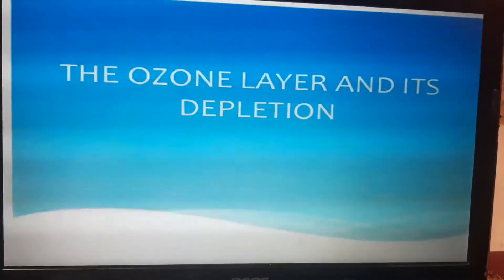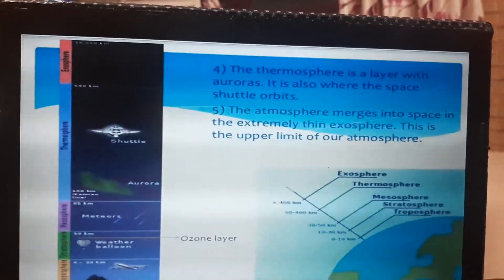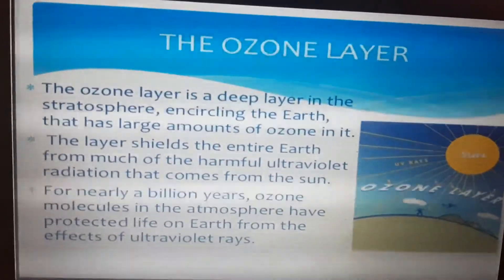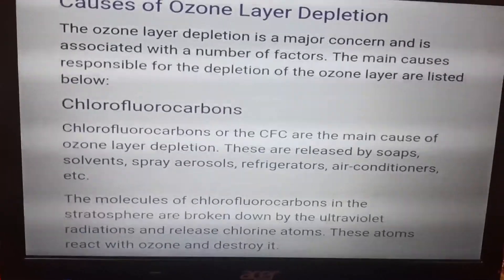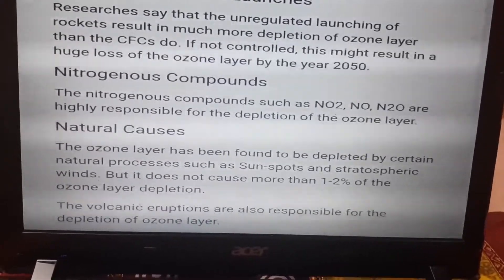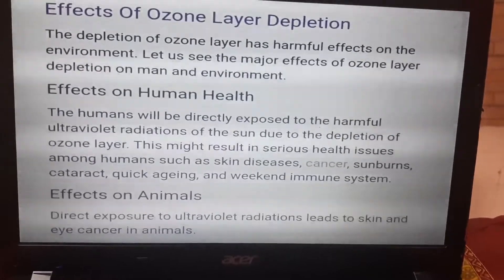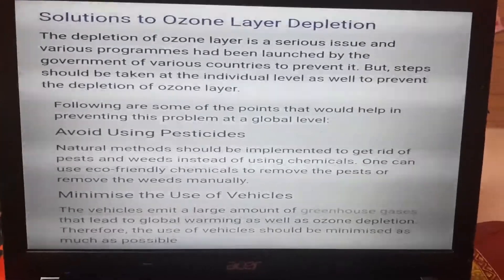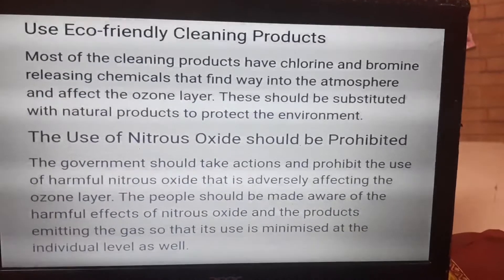Ozone layer depletion class 12th